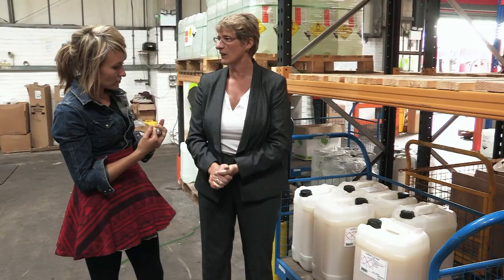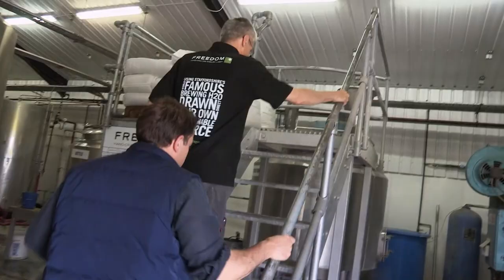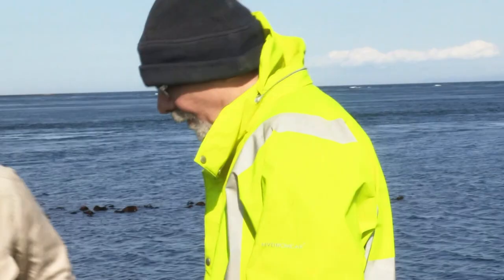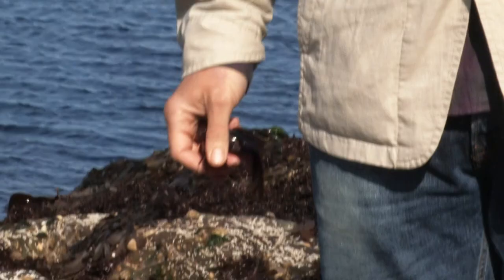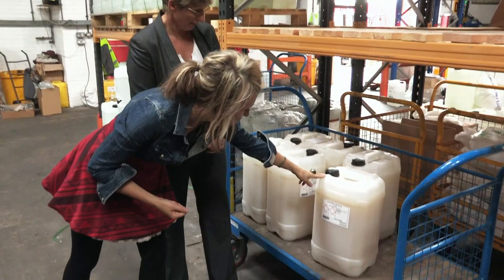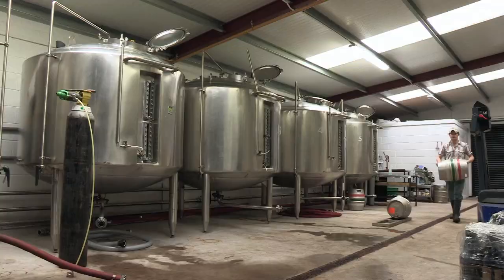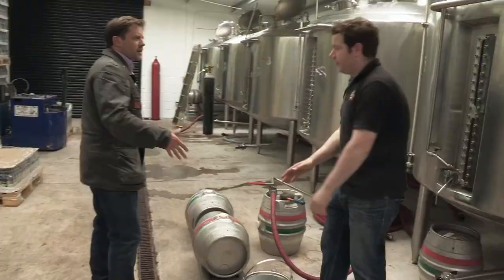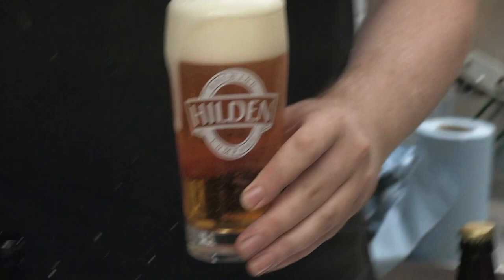Fish bladder to make beer?! 🍺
Kate and Matt go on the hunt for answers on why beer relies on seaweeds and fish bladder!